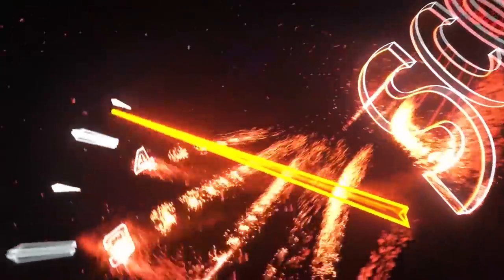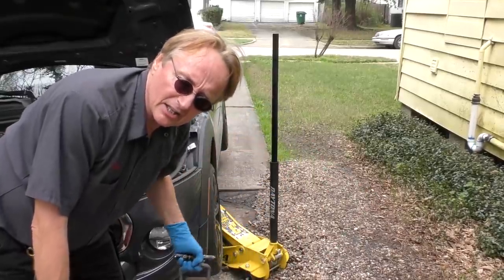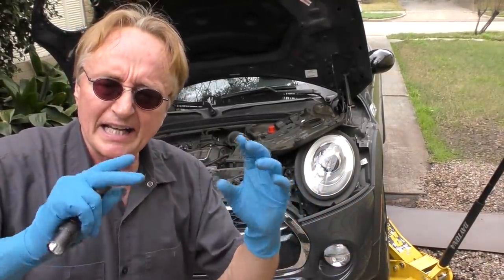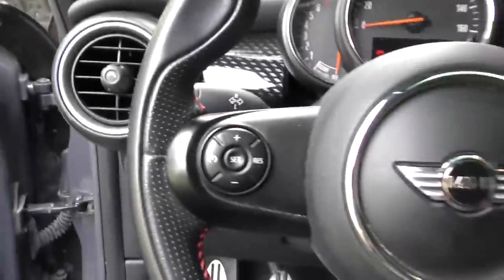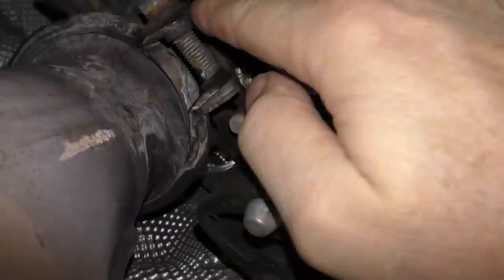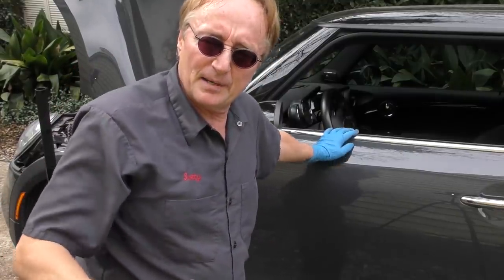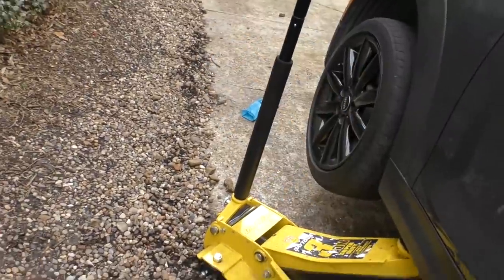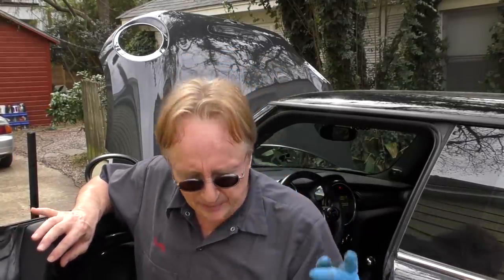Doing This Will Make Your Engine Run Better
Exhaust system and engine repair. Doing This Will Make Your Engine Run Better, DIY life hacks and car review with Scotty Kilmer. How to fix car exhaust system for free. Car life hacks. Life hack that will make your engine run better. How to make engine run like new. Exhaust system problems. How to find exhaust leaks. How to fix exhaust leak. DIY exhaust leak fix. How to fix car problems for free. Car Advice. DIY car repair with Scotty Kilmer, an auto mechanic for the last 52 years.

⬇️ Things used in this video:
1. Smoke Machine
2. Common Sense

⬇️Scotty’s Top DIY Tools:
1. Bluetooth Scan Tool
2. Mid-Grade Scan Tool
3. My Fancy (Originally $5,000) Professional Scan Tool
4. Cheap Scan Tool
5. Basic Mechanic Tool Set
6. Professional Socket Set
7. Ratcheting Wrench Set
8. No Charging Required Car Jump Starter
9. Battery Pack Car Jump Starter

►Here's our weekly video schedule:
Tuesday: Auto repair video
Wednesday: Viewers car mod show off
Thursday: Viewer Car Question Video AND Live Car Q&A
Friday: Auto repair video
Saturday: Second Live Car Q&A
Sunday: Viewers car show off